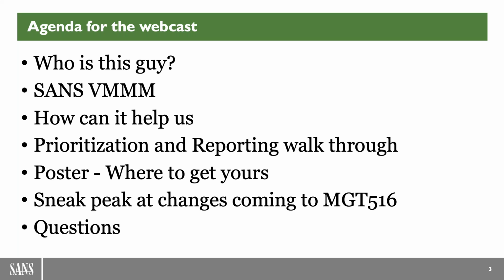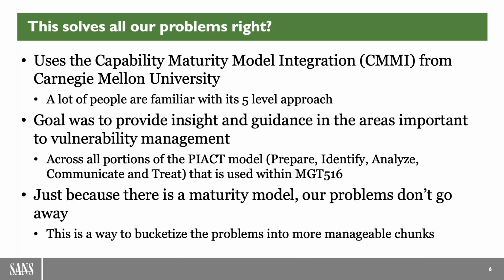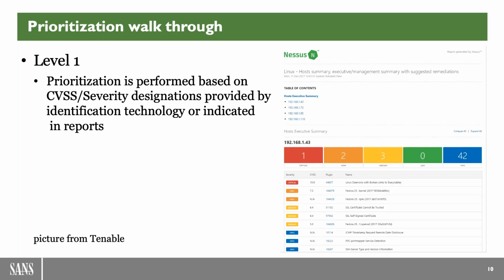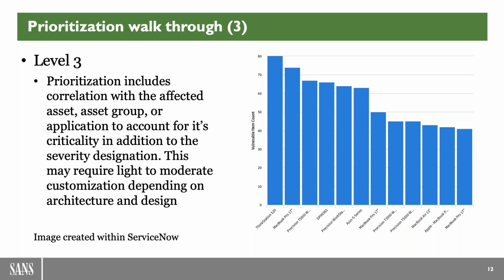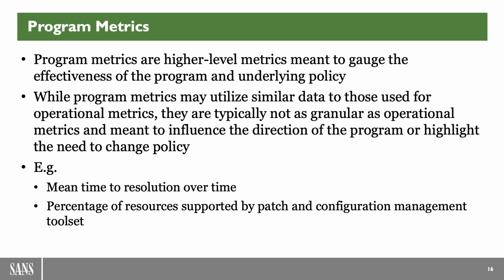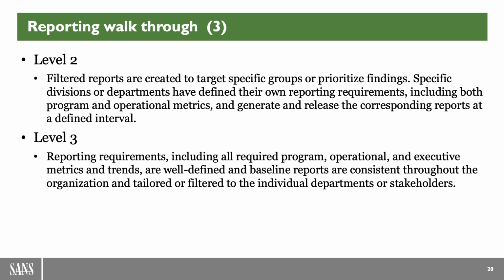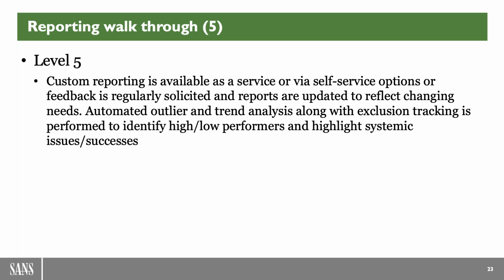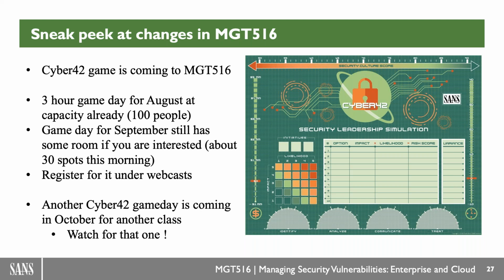SANS Vulnerability Management Maturity Model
Learn about two vulnerability management challenges that organizations have - prioritization and reporting - and how the new SANS Vulnerability Management Maturity Model provides a roadmap for managing these areas of concern.

The SANS Vulnerability Management Maturity Model describes the characteristics of a comprehensive VM program, and emphasizes how you can advance each focus area. Leveraging the material in MGT516: Managing Security Vulnerabilities: Enterprise and Cloud course, the model provides both a guide for organizations to self-assess their program and a blueprint for how to progress your VM program.

Come join MGT516 co-author Jonathan Risto as he walks through the model and corresponding poster, the background and thinking on the maturity model, and highlights key action items.

Speaker Bio

Jonathan Risto

With a career spanning over 20 years that has included working in network design, IP telephony, service development, security and project management, Jonathan has a deep technical background that provides a wealth of information he draws upon when teaching. Currently, Jonathan works for the Canadian Government conducting cyber security research in the areas of vulnerability management and automated remediation. He is also an independent security consultant. Jonathan is a co-author and instructor for SANS MGT516: Managing Security Vulnerabilities – Enterprise and Cloud, and has been an instructor for both SEC504: Hacker Tools, Techniques, Exploits, and Incident Handling and SEC440: Critical Security Controls: Planning, Implementing, and Auditing.